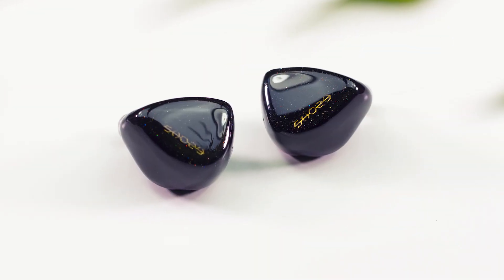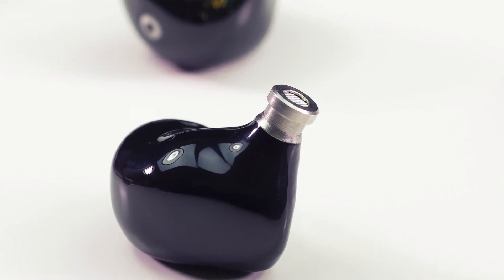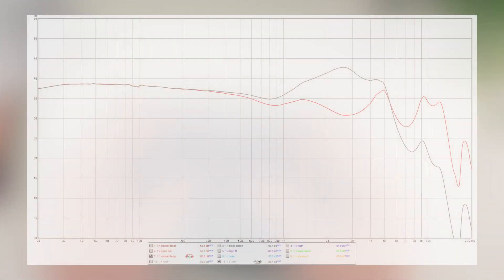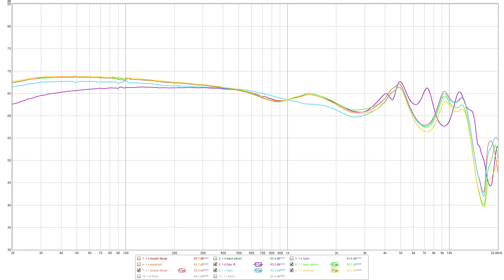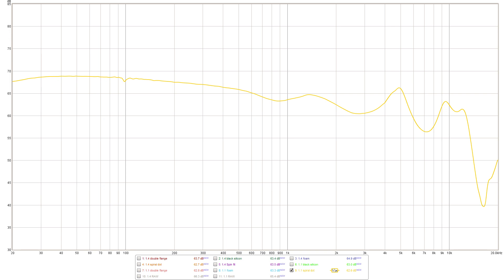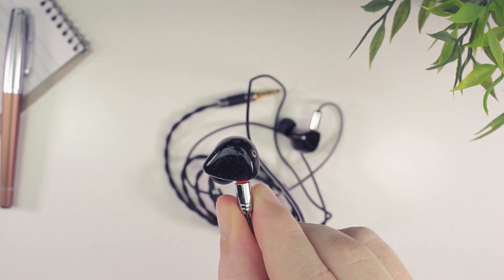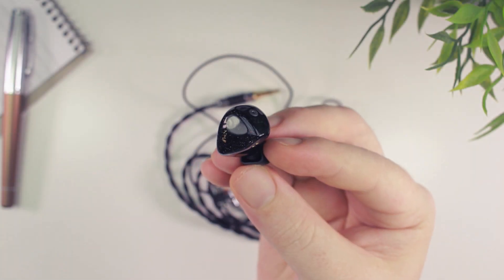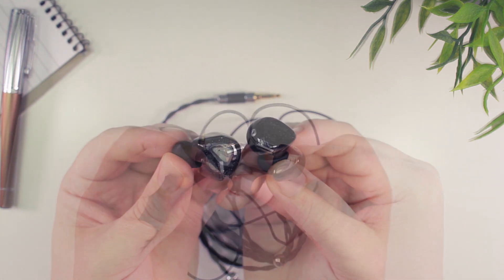Shozy Form1.1 In Ear Headphone Review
the New Shozy Form1.1 is a hybrid dual-driver IEM which offers a surprisingly high level of quality in its design and finishing for an asking price of $75.